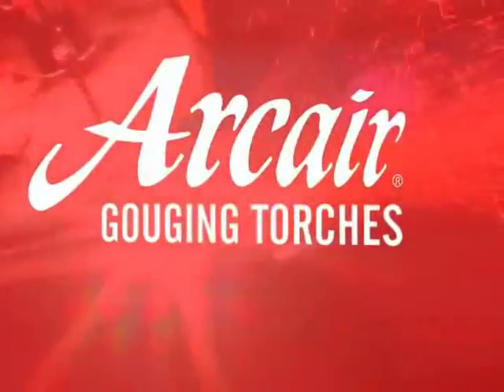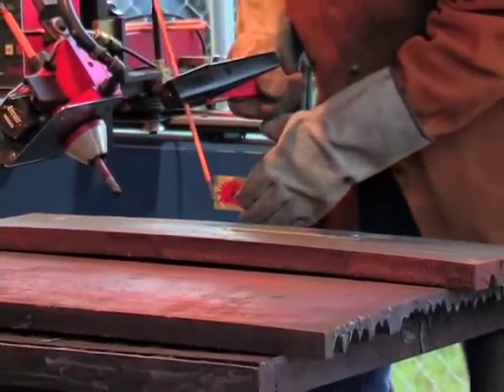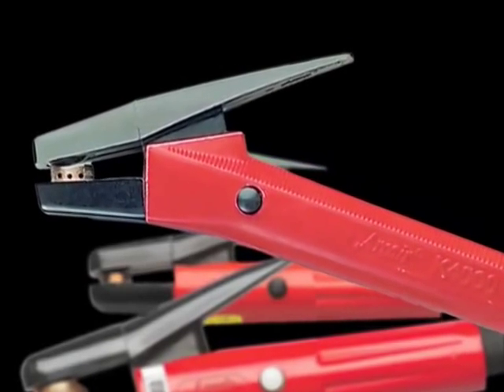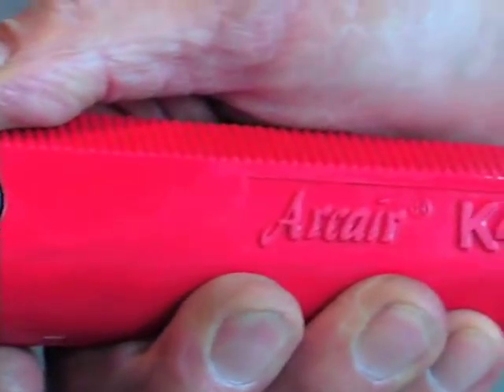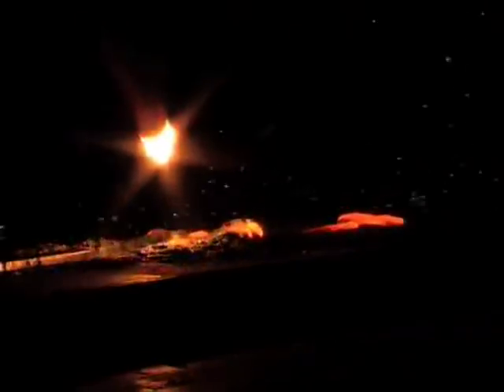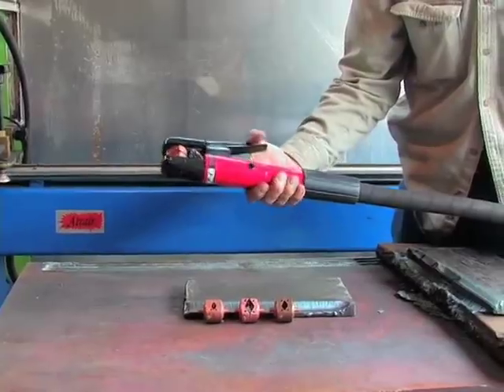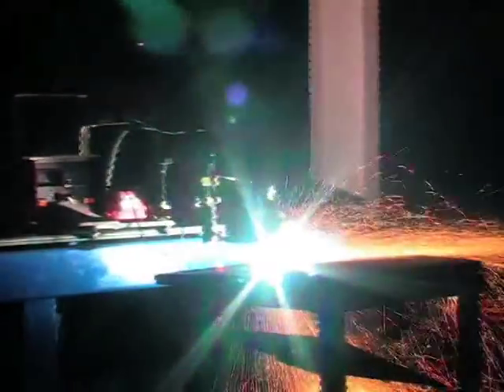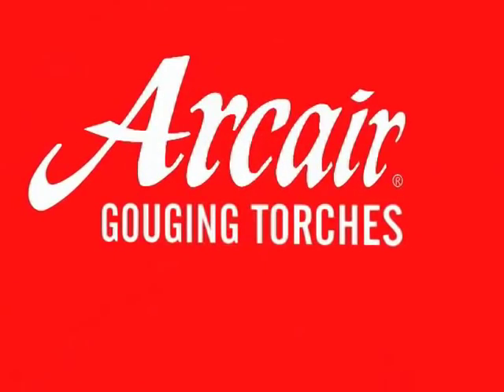Arcair Gouging Torches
Watch to learn about how Arcair has been committed to advancing the air-carbon arc process by providing the highest quality and most reliable cutting and gouging products and accessories since the beginning.

Arcair is a brand of St. Louis-based Victor Technologies International, Inc., the world's largest supplier of welding and cutting products. The brand is home of products such as carbon arc gouging systems, exothermic arc cutting systems, underwater cutting torches, welding electrodes and more!

Arcair provides a complete line of air-carbon arc products for the wide-ranging gouging needs of fabrication plants, shipyards, railroads and farms.